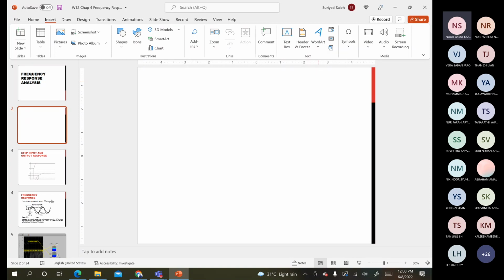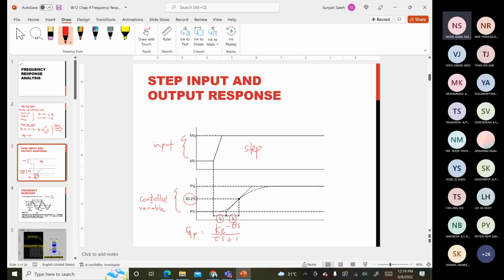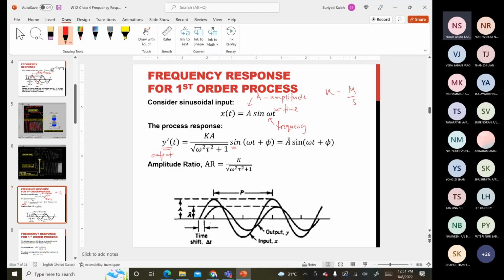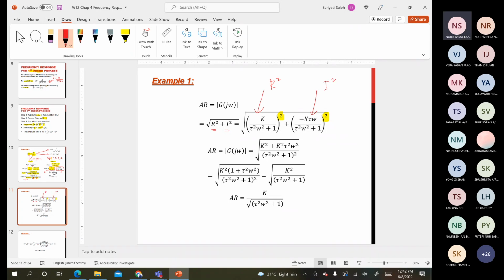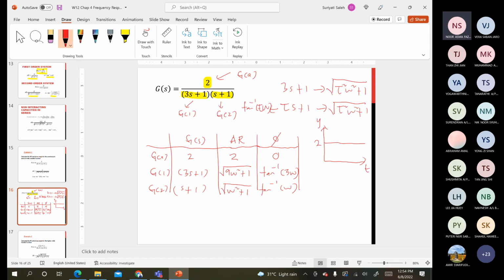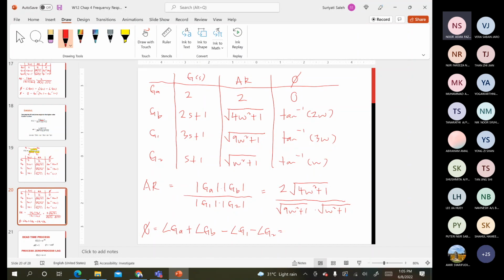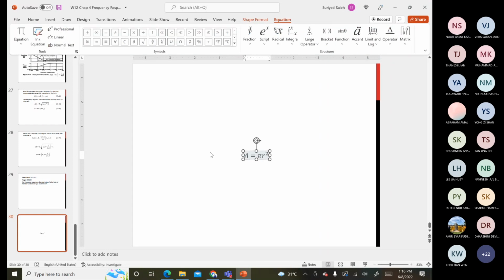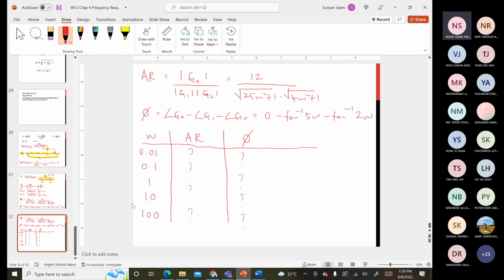PROCESS CONTROL & DYNAMICS (BKF3413) CHAPTER 4 PART 1